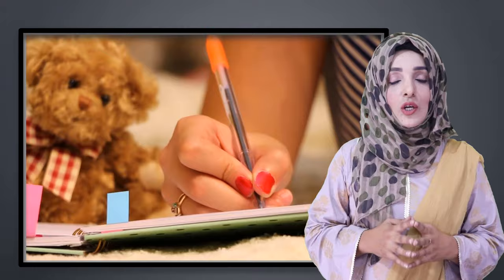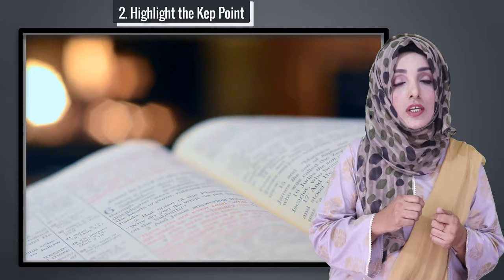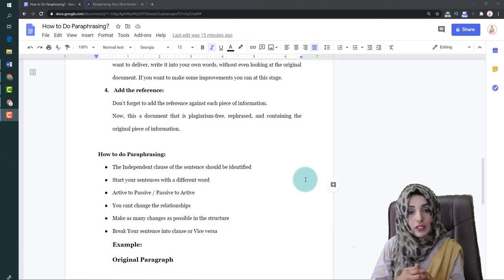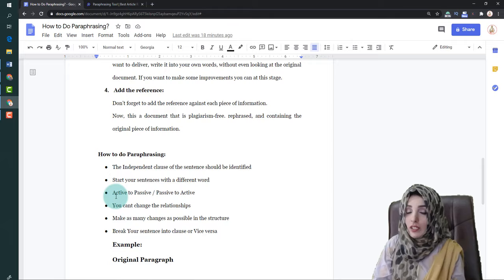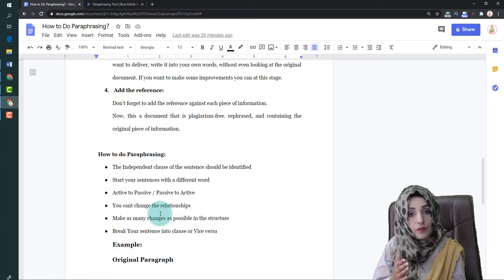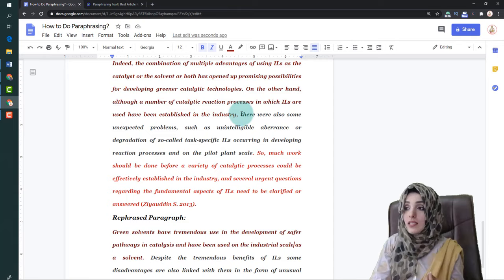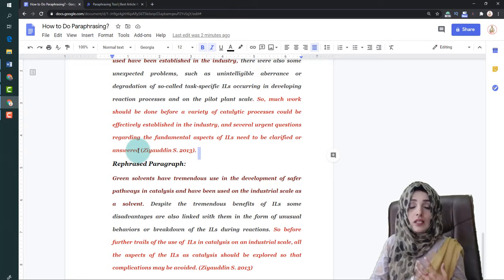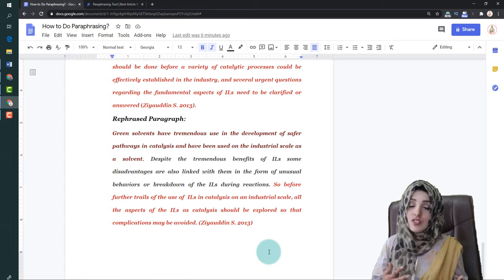What is Paraphrasing | How to Paraphrase in 4 Simple Steps | Dr Rizwana | Urdu/Hindi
Are you stuck in the paraphrasing process to make the content unique and plagiarism free? Let's learn the simple 4-step formula to avoid plagiarism. .